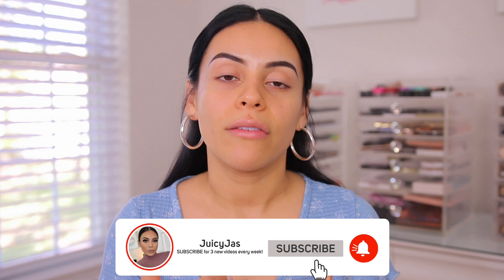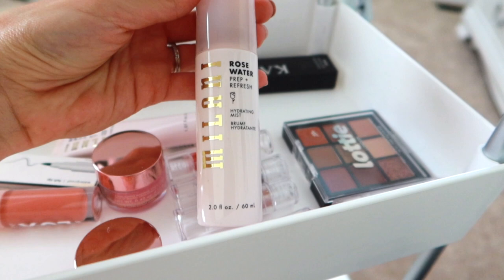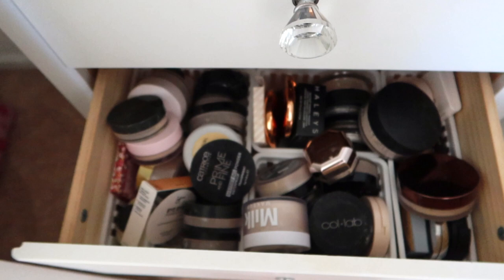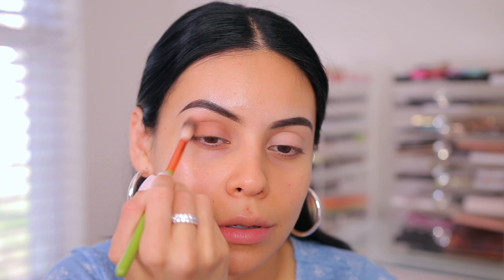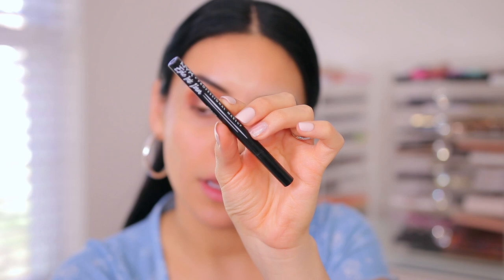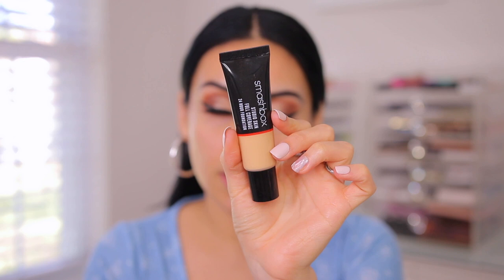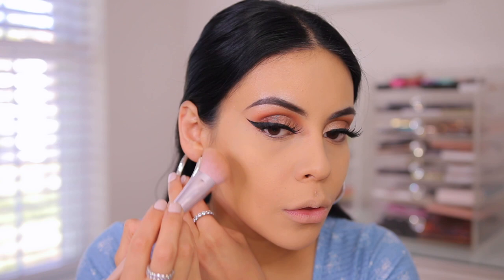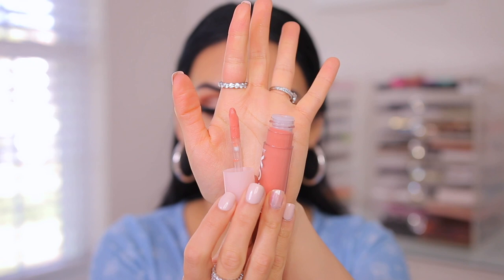SHOP MY STASH: TESTING NEW & OLD MAKEUP AGAIN... *amazing products*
SHOP MY STASH: TESTING NEW & OLD MAKEUP AGAIN

EYES:

- Kokie Arabian Nights Eyeshadow Palette
- Glossier Lash Slick Mascara
- Colourpop BFF Creme Gel Liner | Puppy
- NYX Epic Ink Eyeliner

FACE:

- Lorac Glass Skin Primer
- Milani Rose Water Prime & Refresh Spray
- Smashbox Studio Skin Full Coverage Foundation
- ELF Hydrating Camo Concealer | Medium Peach
- Fenty Cream Bronzer | Macchiato 03
- Fenty Powder Bronzer | Shady Biz
- Laura Mercier Translucent Powder
- Charlotte Tilbury Airbrush Finish Powder | 01
- Colourpop Meter Right Blush
- Essence Pure Nude Highlighter

LIPS:

- Milani Understatment Lip Liner | 160 Cafe Au Late
- ELF Seriously Satin Lipstick | Creme
- Colourpop Lux Glosses | Come thru + overnight

OTHER DETAILS:

- Shirt: Tjmaxx
- Hoops: Burlington
- Nails: Kiss IMPRESS Press On Nails

💖 FAQ'S
-- Vlogging Camera: Canon G7X Mark III

xoxo,

Jasmine ♡ | JuicyJas